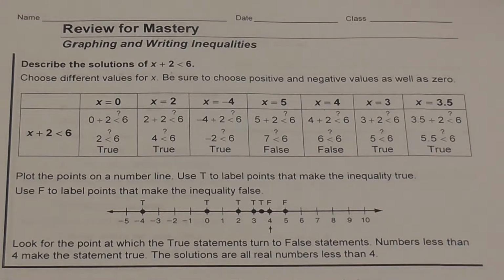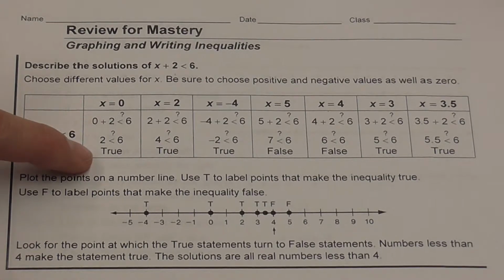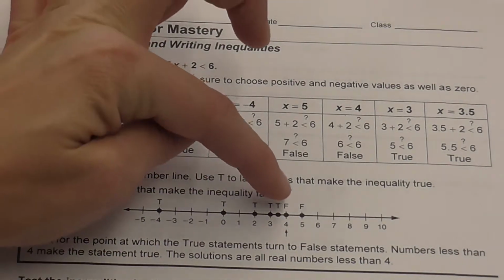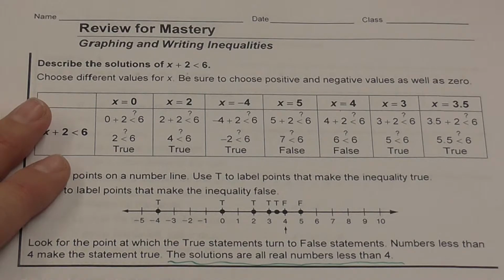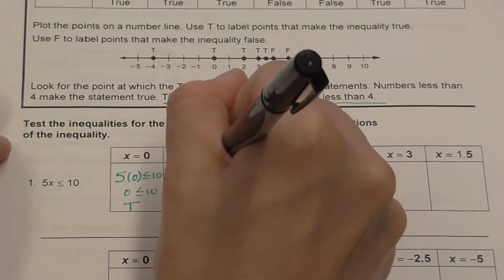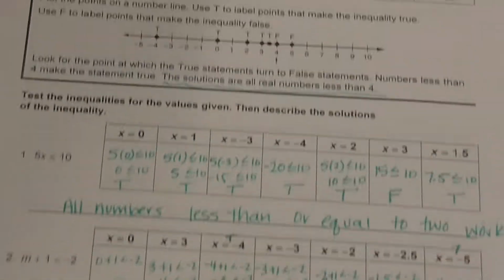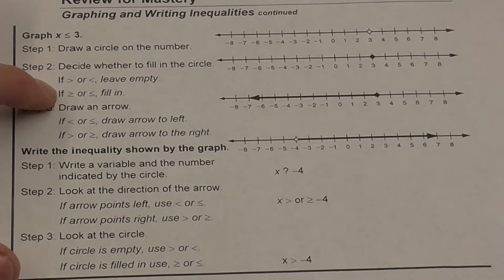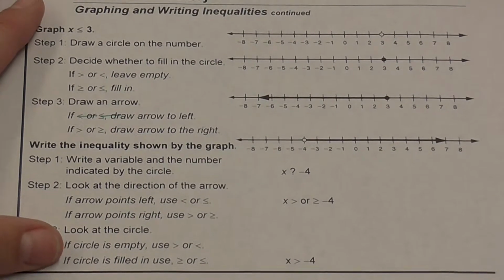Graphing and re writing inequalities